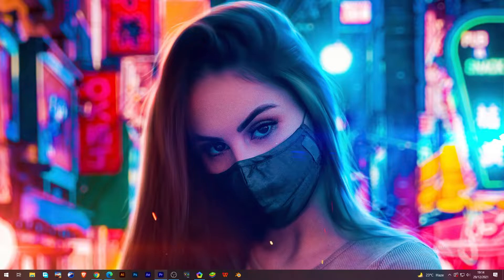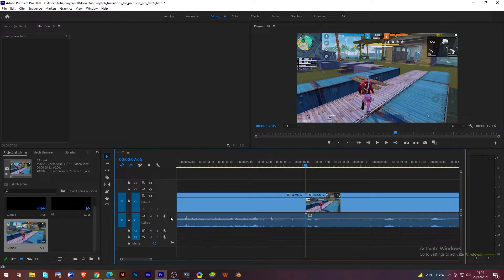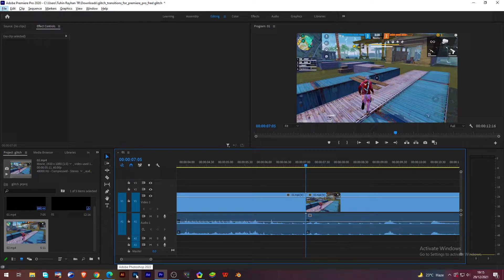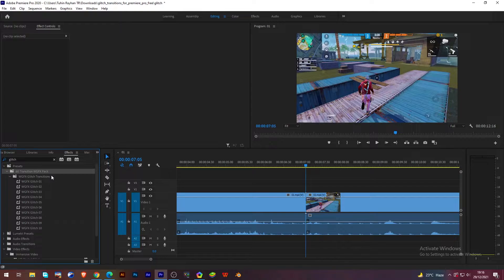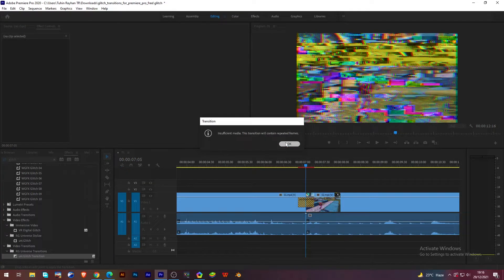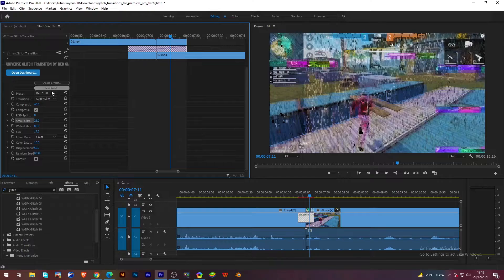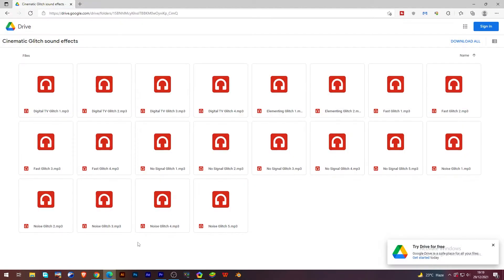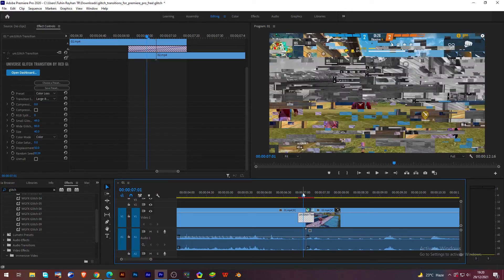FREE Glitch Transitions Preset for Adobe Premiere Pro & After Effect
🏆 PC Spec 🎮
✔ XEON-E5 2630 V2  2.9GHz
✔ GTX 950 2GB
✔ 16GB RAM
✔ 256GB SSD, 500GB HDD

💚 Social 💚